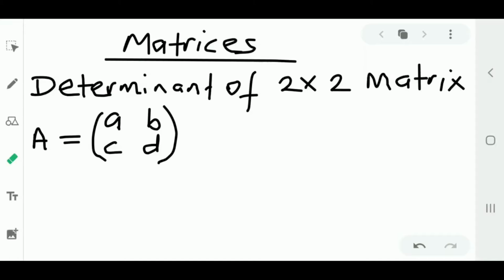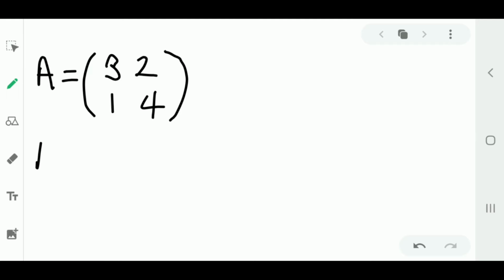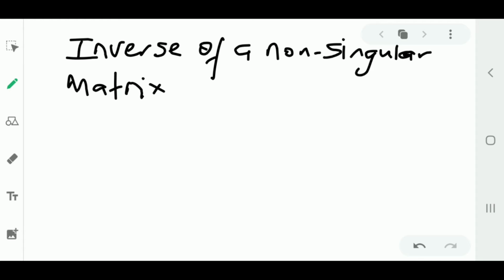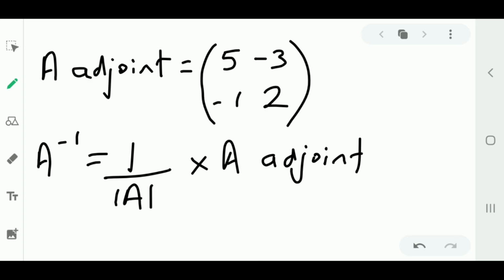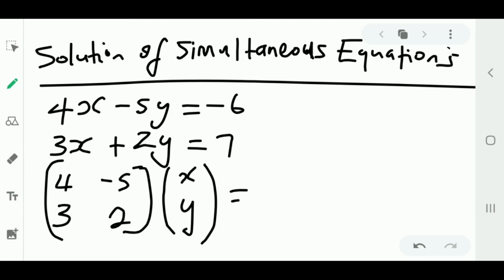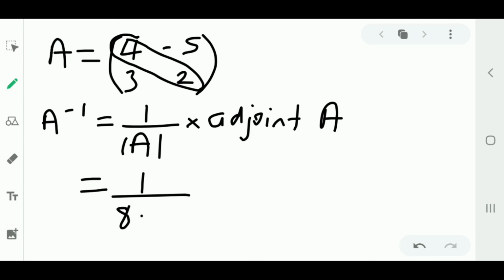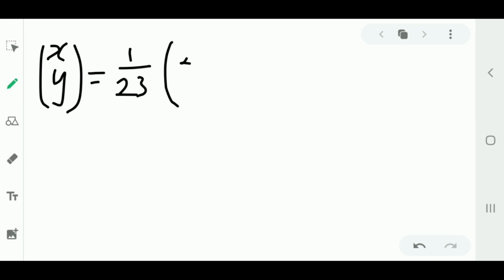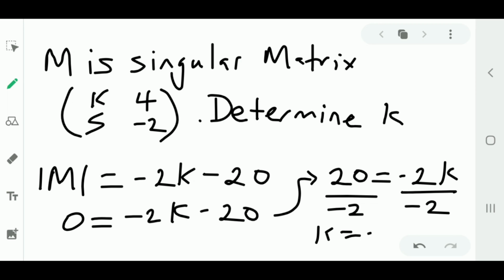MATRICES (DETERMINANT/ADJOINT/INVERSE/SIMULTANEOUS EQUATION)